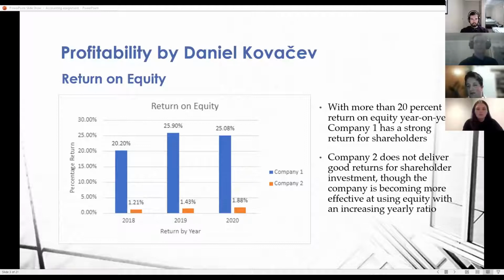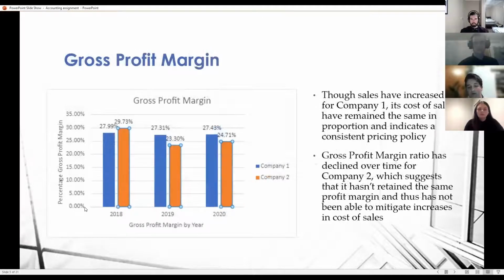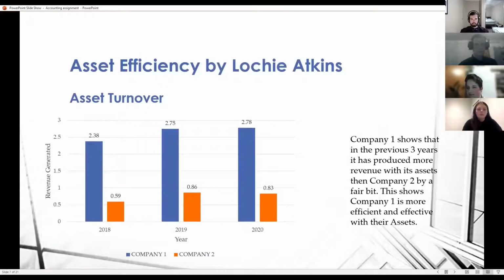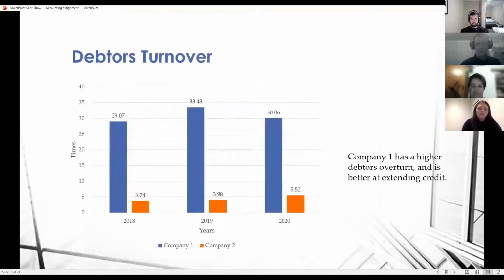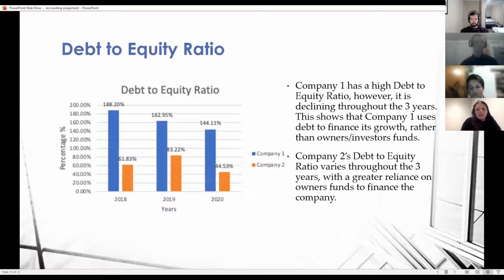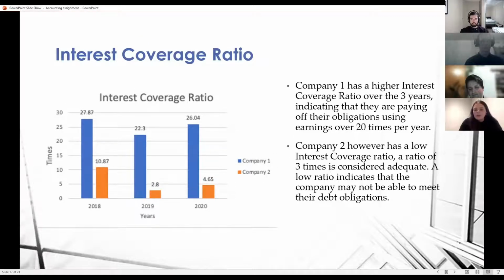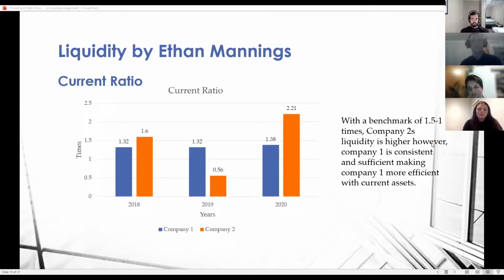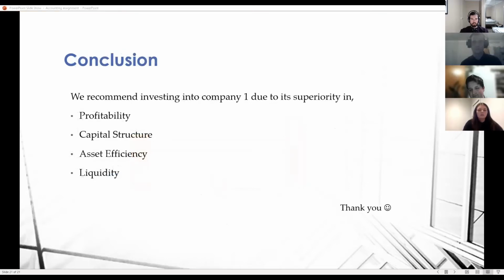Accounting Assignment for Deakin College MAA30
Company analysis by Daniel, Ethan, Jessica and lochie